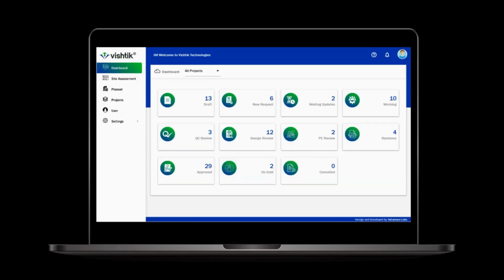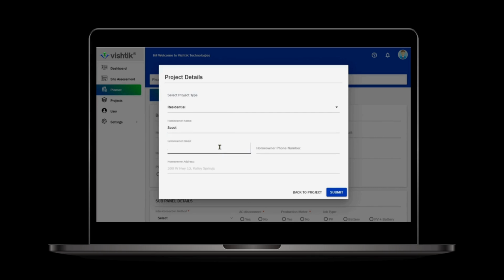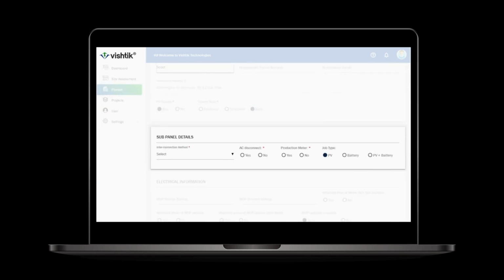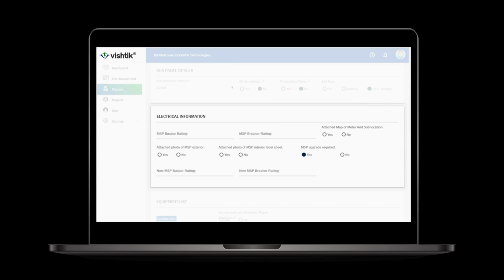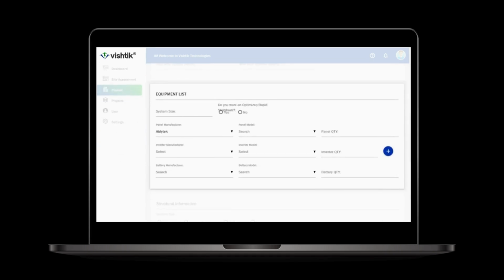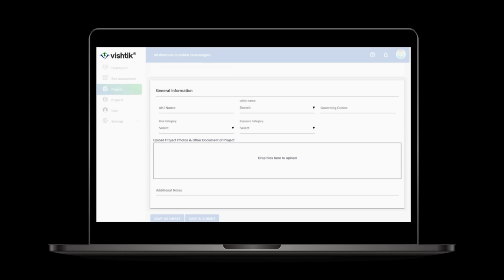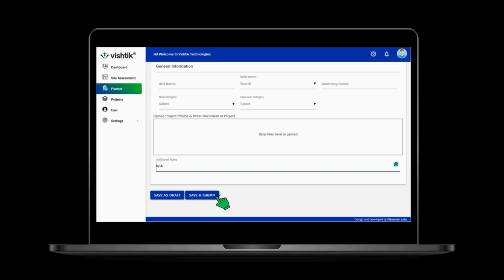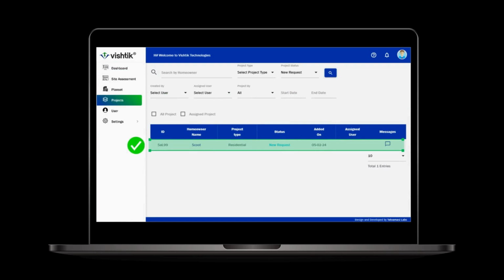Solar Permit Planset & PE Stamp Ordering Guide: Step-by-Step!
This video provides step-by-step instructions on how to navigate the platform, and you will learn more about the features and how to order permit design services and Professional Engineer (PE) stamps straight from the Vishtik web portal. The purpose of this video is to make it easier for you, whether you're a homeowner, a solar installer or a solar contractor, to secure the necessary documents for the solar projects you're planning and to simplify the often complex process.